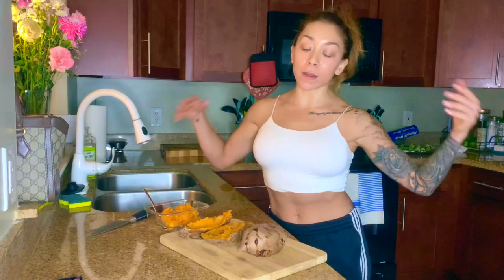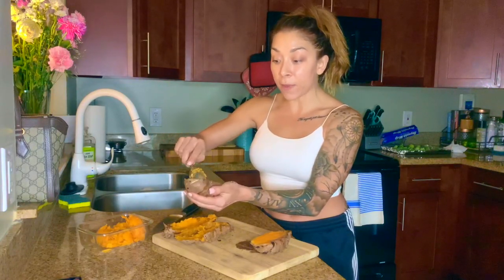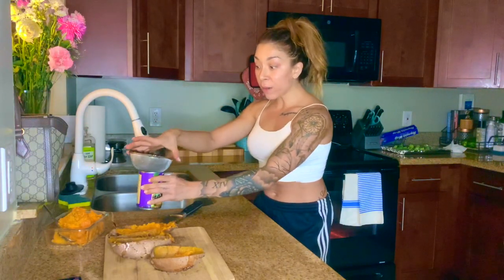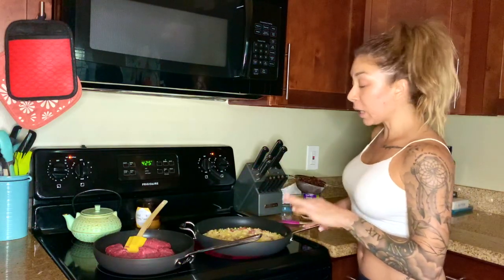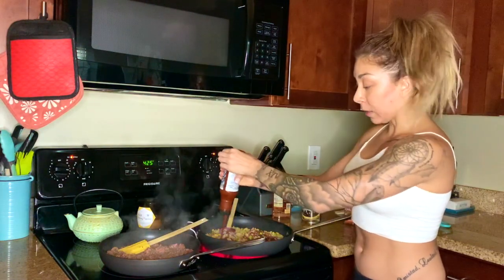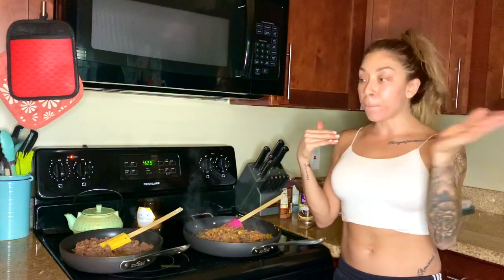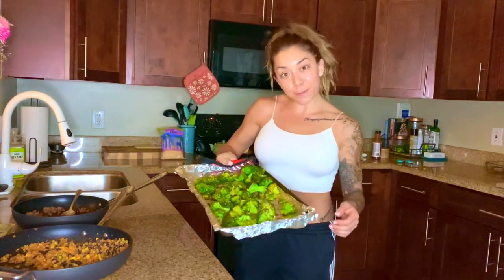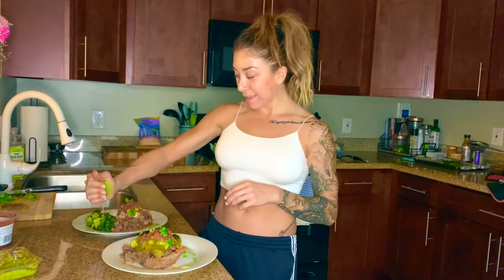STUFFED SWEET POTATO RECIPE | Health is Easy Ep 6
Instagram: Xtinasullivan Facebook: Xtina Sullivan
STUFFED SWEET POTATO RECIPE:
Ingredients:
2 Sweet Potatoes
1 bag frozen cauliflower stir fry (I used trader Joes)
1lb lean ground beef (I used 96/4)
1/2 can Black beans
Olive Oil - 1 Tbsp
Taco Seasoning - 4 Tbsp
Taco Sauce (I used trader Joes) - 2-3 Tbsp
Lite Mexican Cheese (optional)
Guac & Salsa (optiona)
Jalapeños (optional)
Cilantro
Lime Juice
Salt

Directions:
Sweet Potato Prep:
*do this step ahead of time (you can even do it a few days before!)*
Preheat oven to 425.
Pierce sweet potato on all sides with a fork.
Roast for 30 min - flip - roast another 30
Remove from the oven and let cool
Once cooled, cut potato in half and scoop out 3/4 of the flesh and store in a container for leftovers.

Filling:
Pre heat 2 pans on med-high heat. In the pan you will use for the ground beef, spray with cooking spray & in your other pan for the riced cauliflower add 1 Tbsp Olive Oil.
Once the pans are warm, add ground beef to one and the cauliflower to the other.
Break up the ground beef and let sit on the stove to brown for 5-6 minutes. Add 2 Tbsp Taco Seasoning & a large pinch of salt. Stir & turn off heat.
Stir the frozen cauliflower & let cook for 5 minutes. Add 2-3 Tbsp of taco sauce and 2 Tbsp taco seasoning & a pinch of salt. Stir & add 1/2 can of black beans. Taste this mixture to see if you need to add more seasoning. Remove from heat.
To stuff your sweet potatoes:
Add a few spoonfuls of the cauliflower mixture, top with beef & cheese if using. Place on a lined baking sheet under the broiler for 2ish minutes or when cheese is melted. Once cheese is melted top with jalapeños, guac, salsa, lime juice & chopped cilantro. Serve with a side: roasted veggie, rice, rice & beans, sweet potato filling you saved, side salad or have this as is! I hope you enjoy! Don’t forget to tag me in your creations!